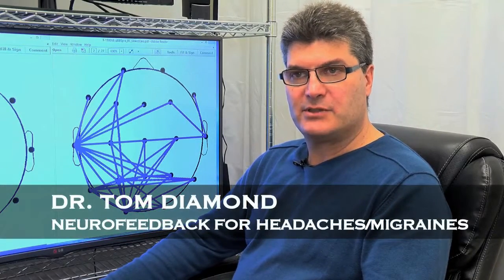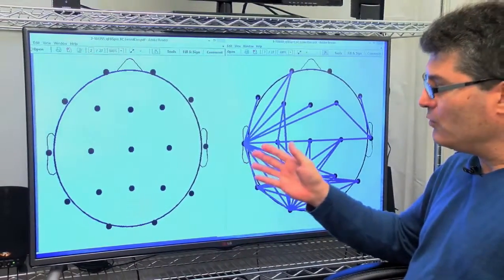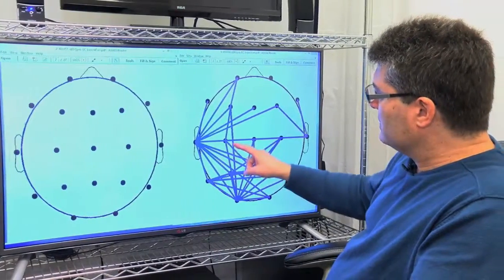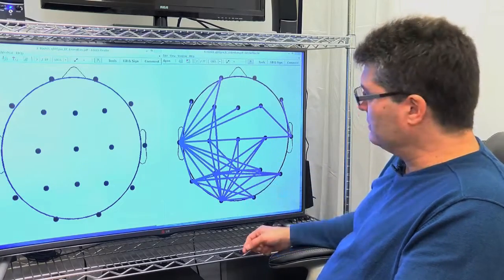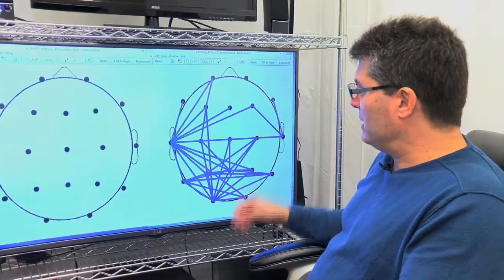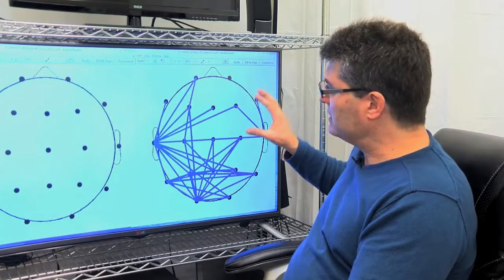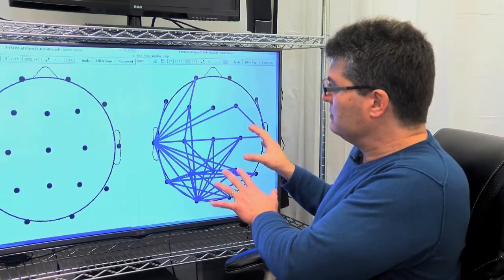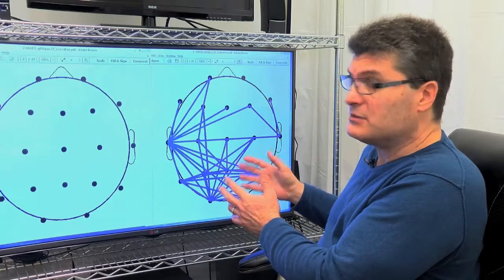Neurofeedback for Headaches and Migraines | Brainigo Brain Fitness Centre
Dr Tom Diamond of Brainigo Brain Fitness Centre explains how neurofeedback helps with ADHD.